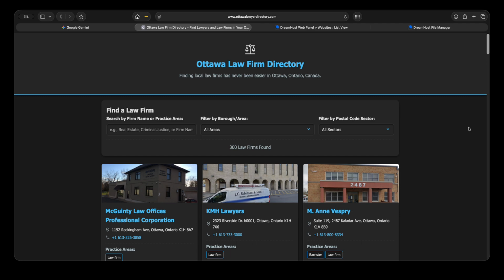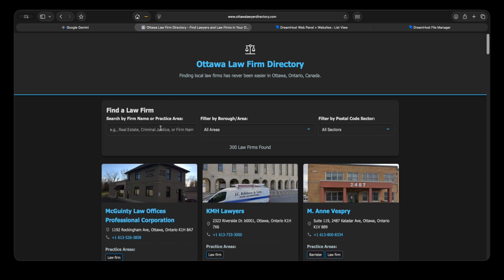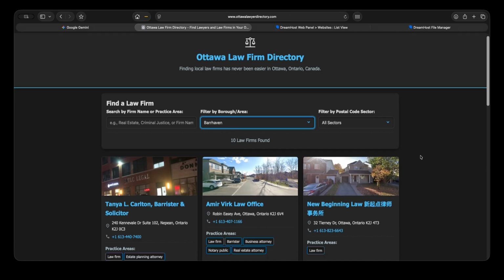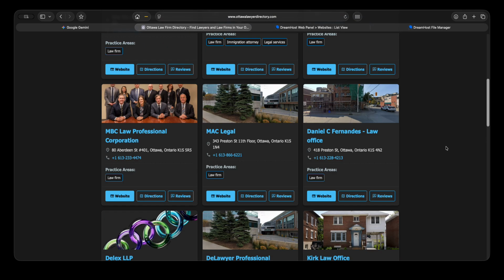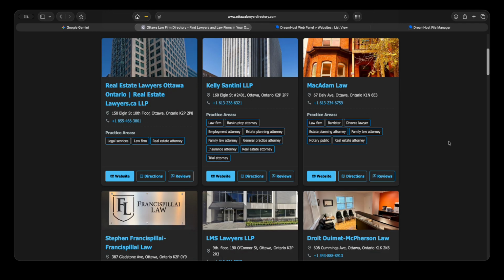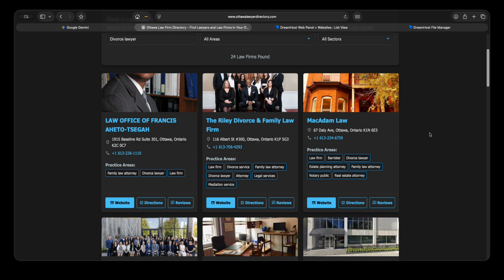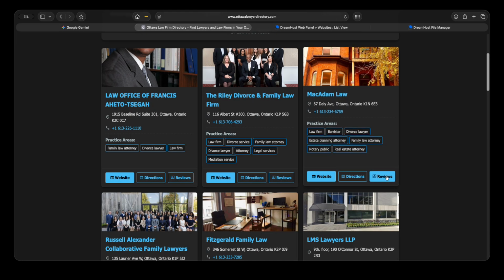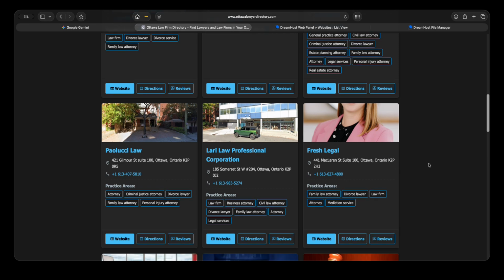Find the Right Lawyer in Ottawa: New Search & Filter Features on the Ottawa Lawyer Directory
Looking for a local lawyer in Ottawa, Ontario? This video walks you through the powerful, new search functionality on the Ottawa Law Firm Directory that makes finding the perfect legal professional faster and easier than ever!

We demonstrate how to use the site's dynamic filters to instantly narrow down your search results based on specific criteria.

What You'll Learn in this Tutorial:

Quick Search by Practice Area: See how to instantly filter results by clicking on practice area tags like Ottawa Criminal Lawyer, Ottawa Real Estate Attorney, Ottawa Notary Public, or Ottawa Divorce Lawyer—no more manual typing!

Location-Based Filtering: Learn to use the Borough/Area and Postal Code filters to find a law firm right in your neighbourhood.

Essential Firm Information: Discover how each listing provides direct access to the law firm's website, location on Google Maps, and client reviews.

Whether you're looking for family law, a corporate lawyer, or a notary public, the Ottawa Lawyer Directory is your essential resource. If you're a local law firm, we also show you how to get your practice listed to reach more clients!

If you're an Ottawa Law Firm looking to add your firm to our directory, click "Add a Site" on the directory website for more info!